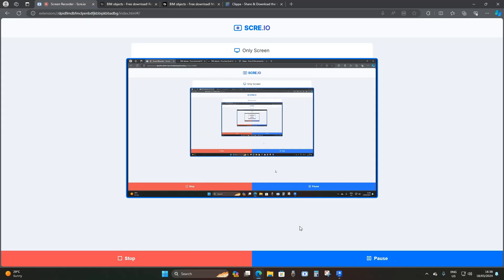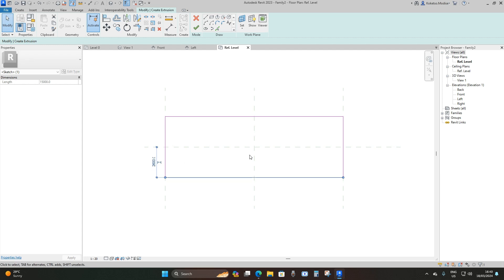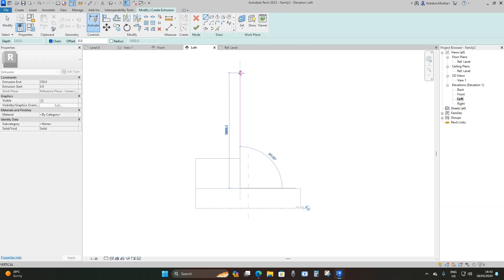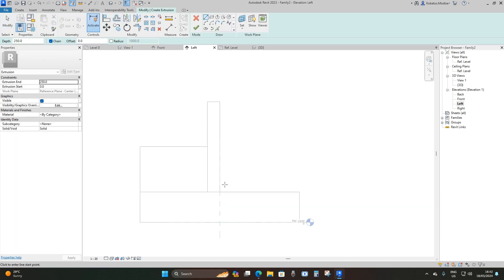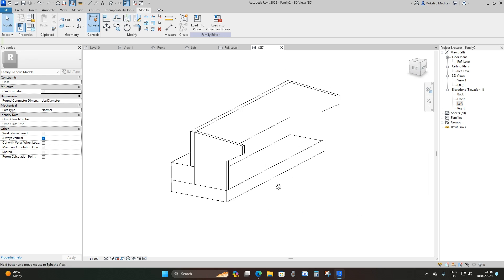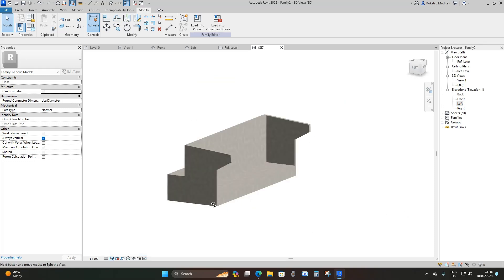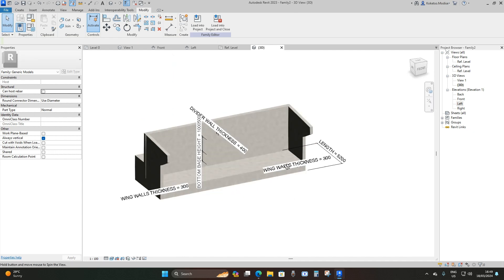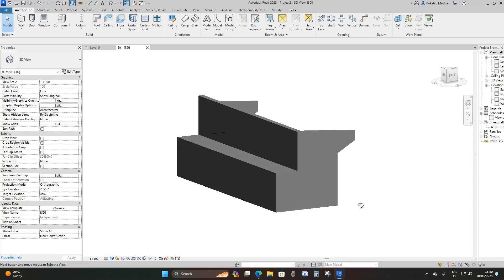Bridge Abutment in Revit.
In this tutorial, I demonstrate how to do a basic Bridge Abutment.